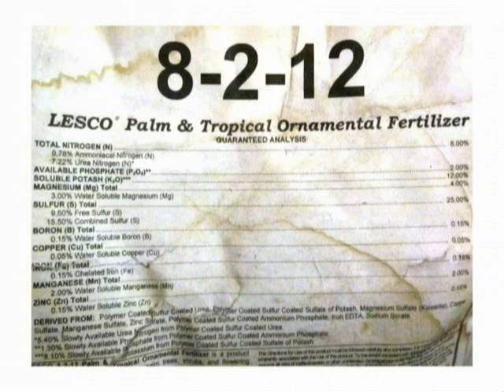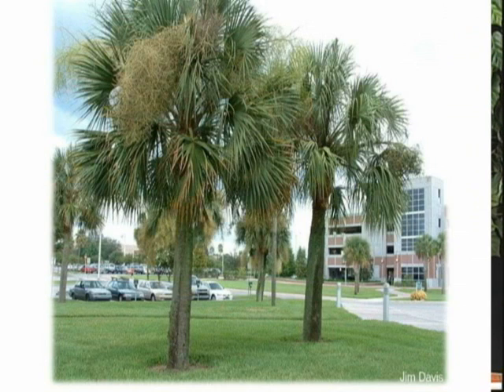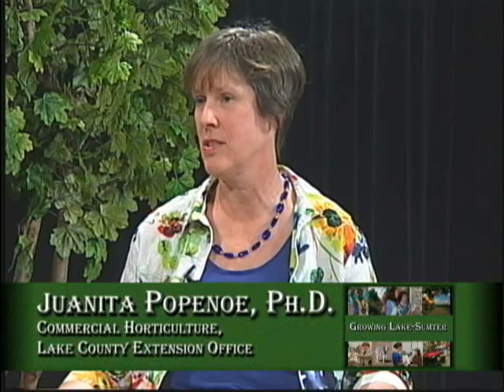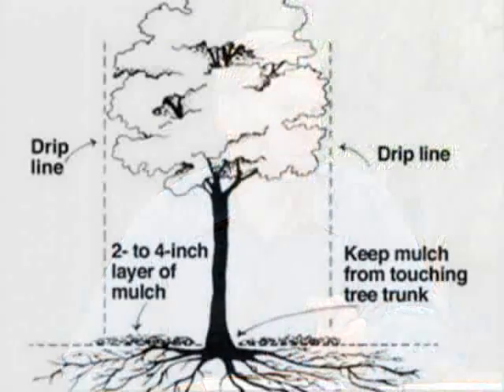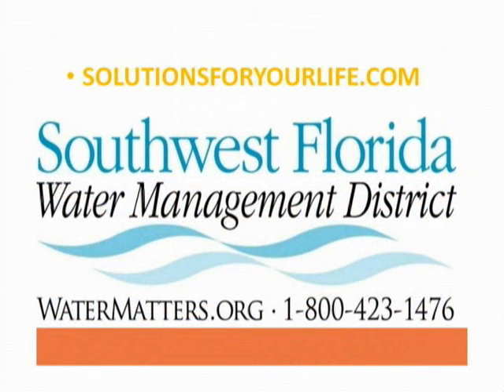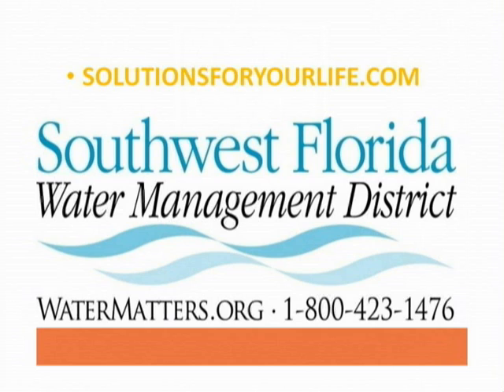Fertilizing Palm Trees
Growing Lake Sumter program on the correct fertilization of palm trees with Sumter County extension agent Jim Davis.